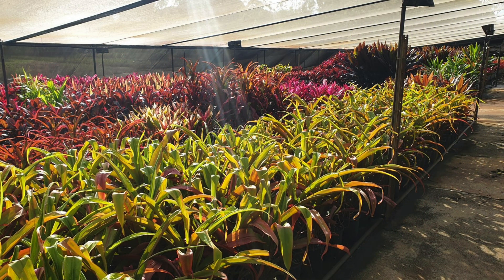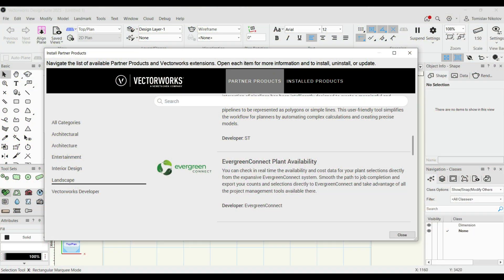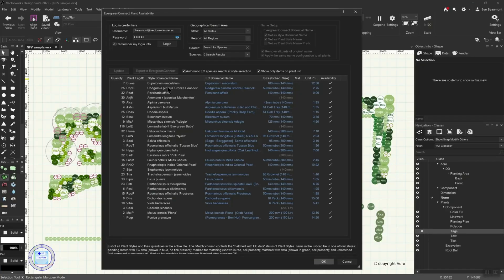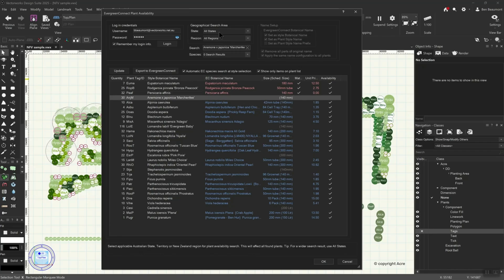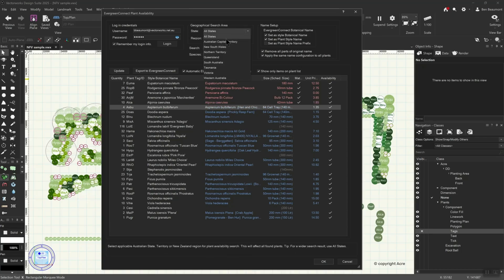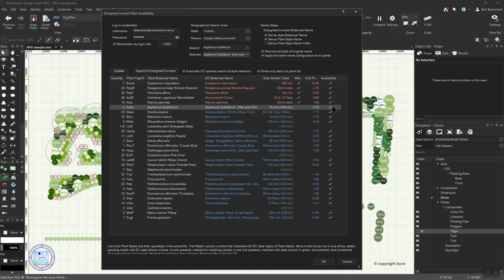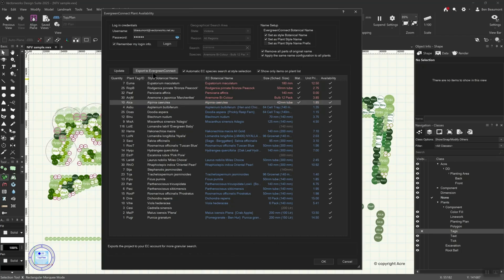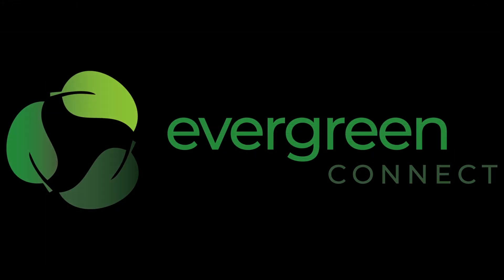2025 Evergreen Connect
Seamlessly link from Vectorworks Landmark to EvergreenConnect, Australia and New Zealand’s leading plant brokerage database with the plant selection process. Integrating real-time plant availability bridges the gap between plant suppliers and landscape designers, ensuring more informed plant choices earlier in the design phase. This plugin allows designers to consider availability, cost factors, and supplier options directly within Vectorworks, streamlining specification and procurement for landscape professionals.